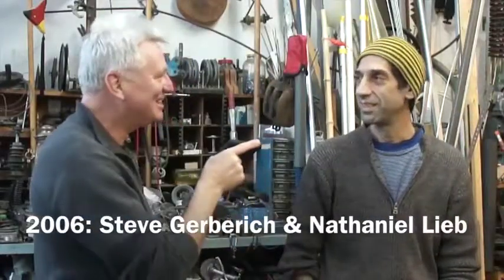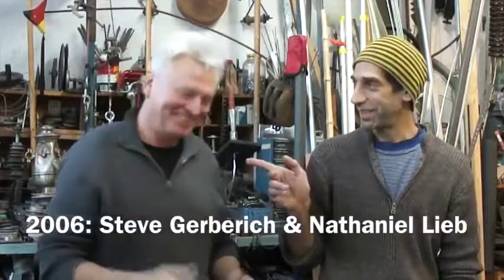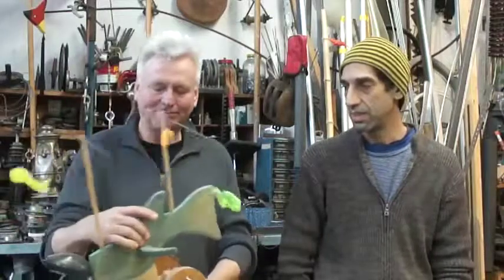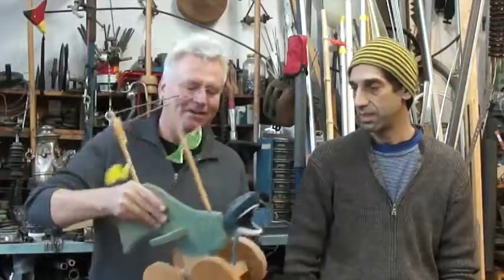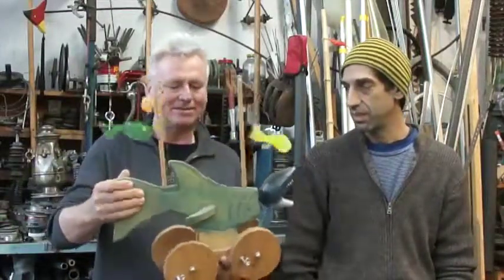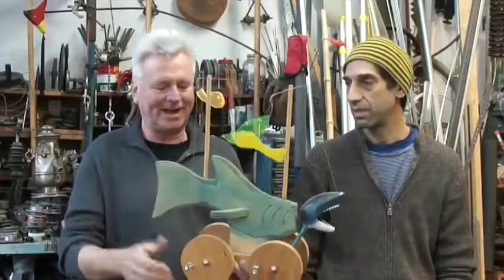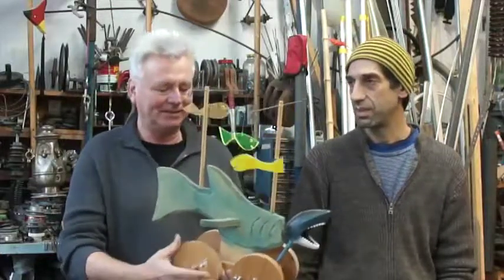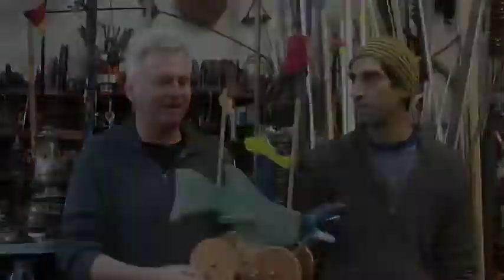2006 Steve Gerberich & Nathaniel Lieb